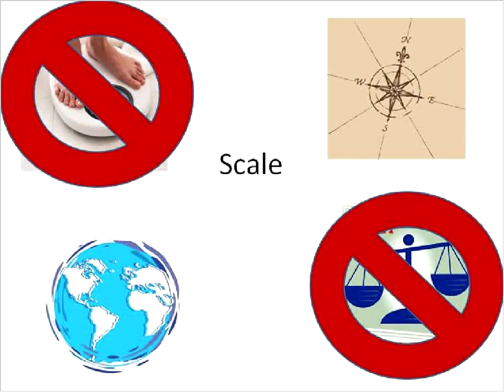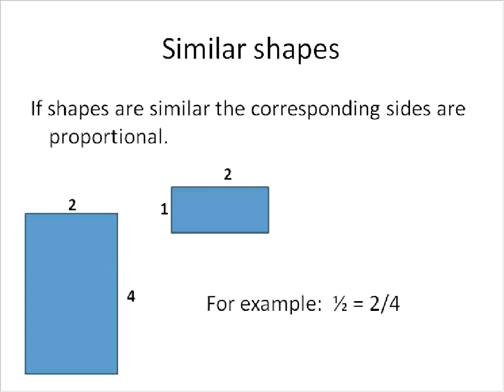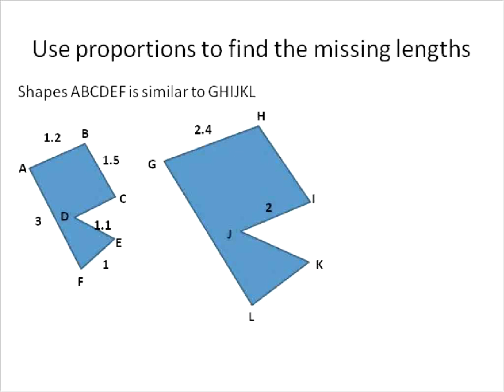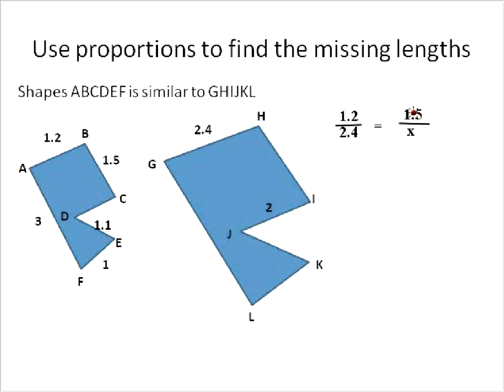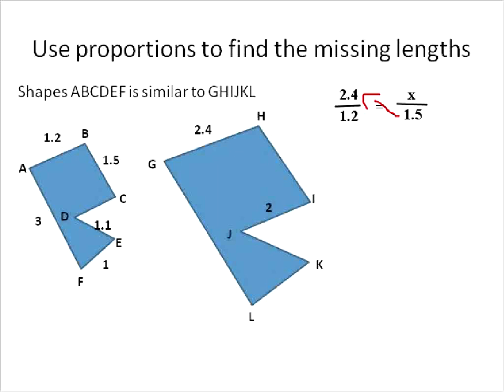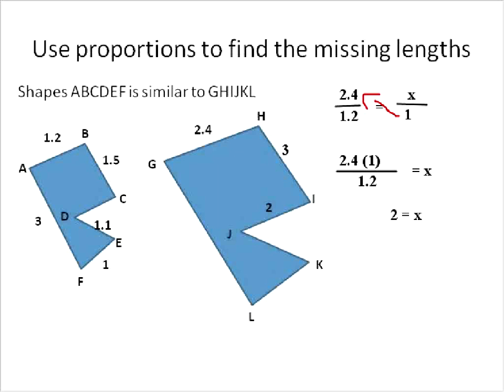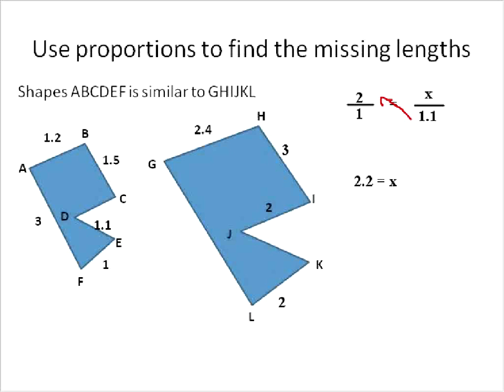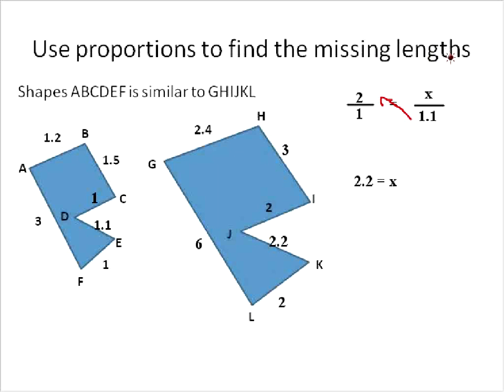Mathematics Lesson: Scale and Similarity (Simplifying Math)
Pre-Algebra lesson on Scale and Similarity.